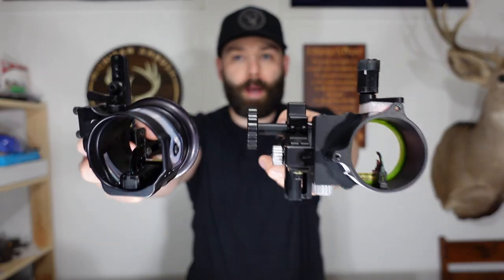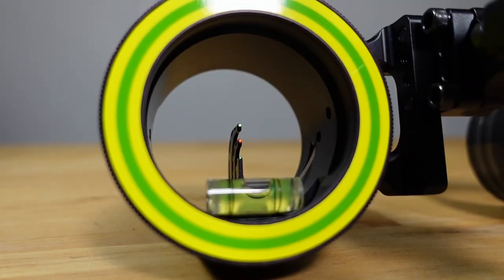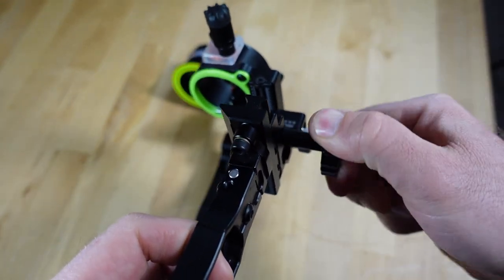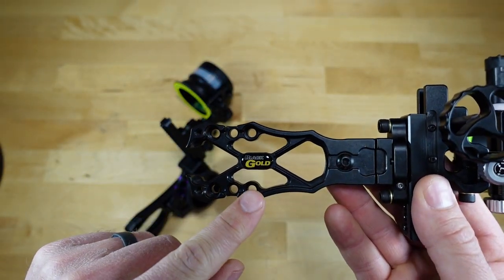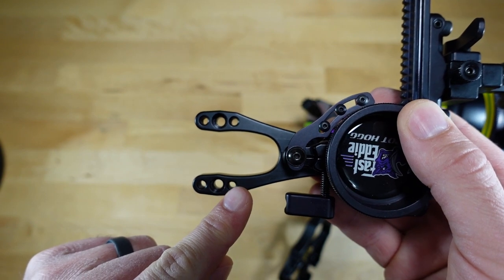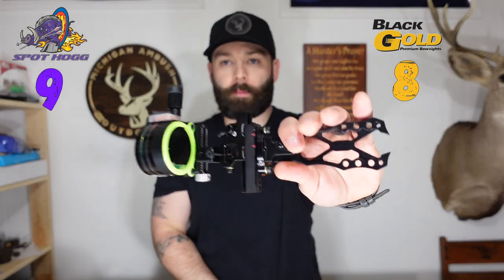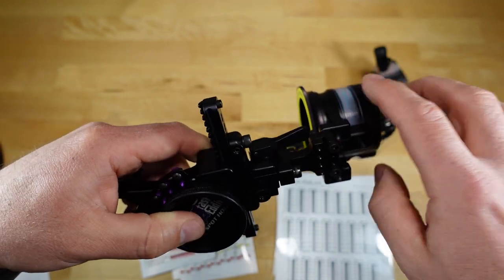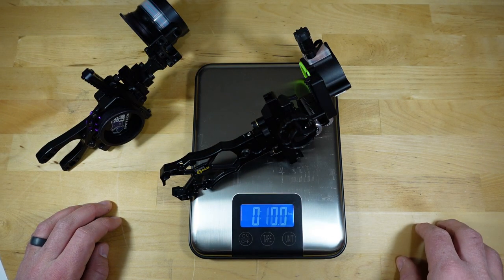BEST BOW SIGHTS FOR 2022- Spot Hogg Triple Stack vs. Black Gold Dual Track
Spot Hogg Triple Stack vs. Black Gold Dual Track - Which is the BEST BOW SIGHT FOR 2022?

In this video, I will do a break down these top bow hunting sights for 2022 into 4 categories and compare the Spot Hogg Triple Stack and the Black Gold Dual Track to see which bow sight has the better design and which is the best slider sight for bow hunting.

At the end of this video, one of these bow hunting sights will walk away with a higher score for the best overall Bow Sight.

I hope this video provides you the information needed about the Spot Hogg Triple Stack and the Black Gold Dual-Track so you can make a better purchasing decision when looking at these two sights.

0:00 Triple Stack vs. Dual Track Intro
0:30 What they have in Common
1:20 Sight Features
4:41 Slider Sight Features
6:45 Micro Adjustment Features
8:44 Size of the Sight Housings